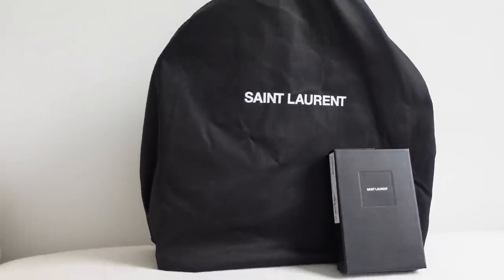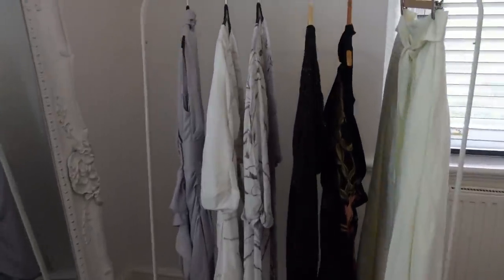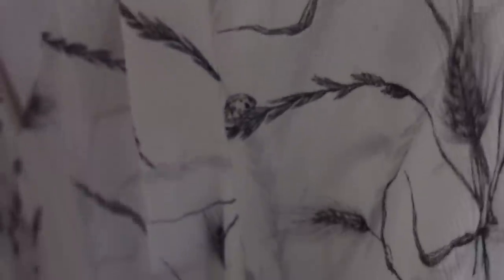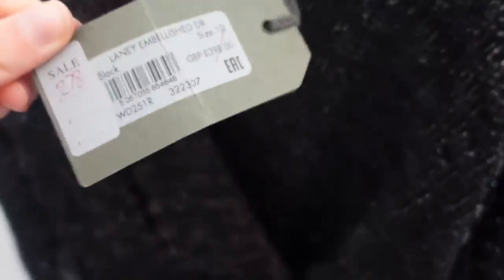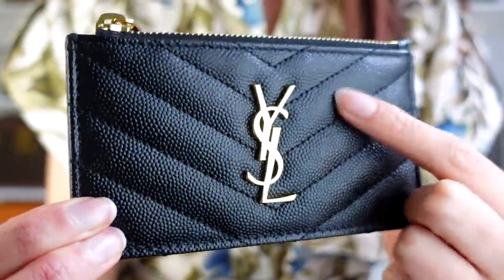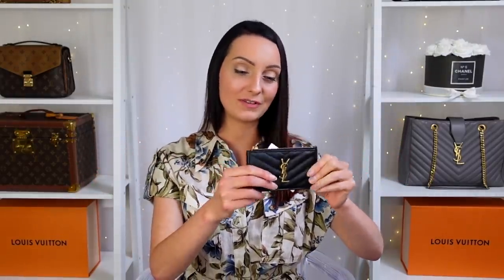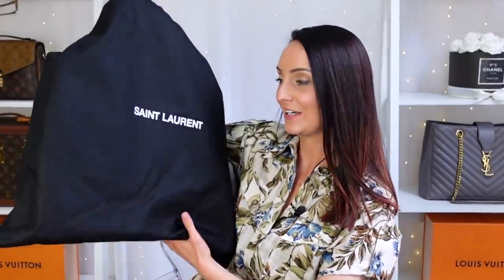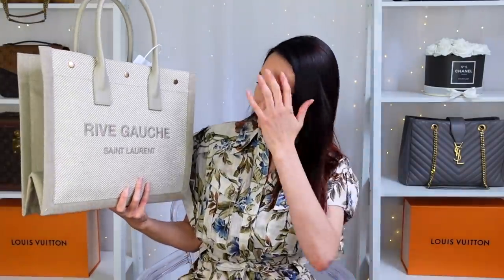I CAN'T BELIEVE YSL SENT ME THIS BAG 😮 DOUBLE UNBOXING & Bicester Haul 2022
This was meant to be a TRIPLE YSL unboxing but YSL sent me something in GROSS condition! I can't believe it! What do you think of my other YSL purchases and Bicester Village bargains?

What do you think of my latest Saint Laurent purchases, especially the new tote bag that I managed to get just in time before the last price increase?

Saint Laurent Rive Gauche range
YSL Rive Gauche Sea Salt tote bag
YSL Cassandra bag
YSL Cardholders
YSL Zipped cardholder
Wearing Zimmermann Playsuit (Size 1)

📖 CHAPTERS 📖
00:00 Introduction
01:35 Bicester village haul unboxing
05:50 I can't believe YSL sent me this
07:31 YSL Cardholder
10:55 YSL Rive Gauche tote bag reveal

--- 👌 SOCIAL MEDIA 🙅‍♀️ ---